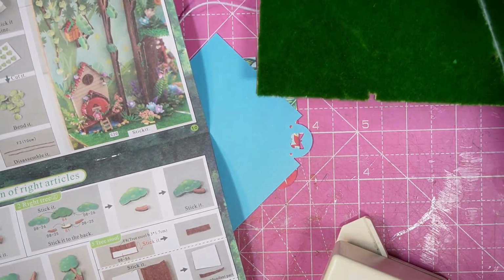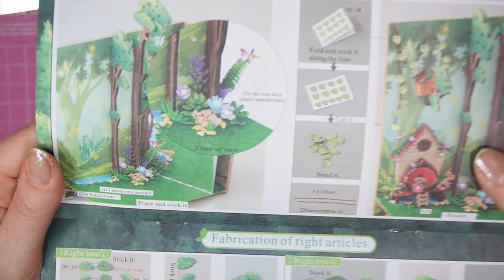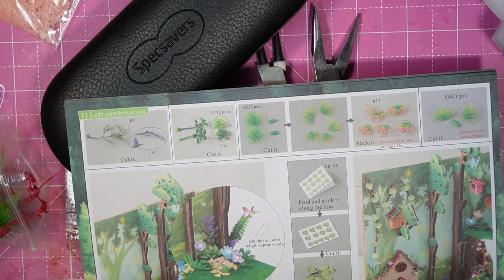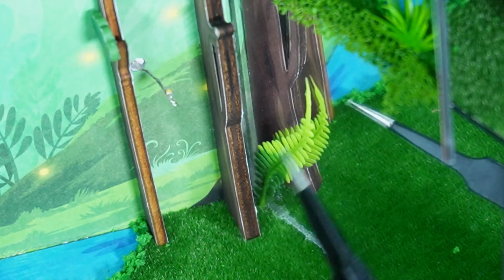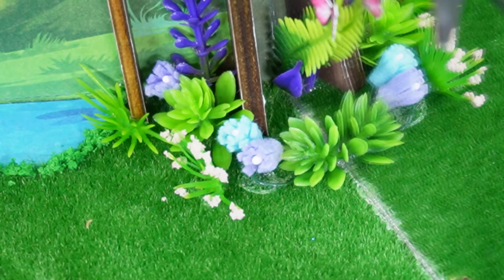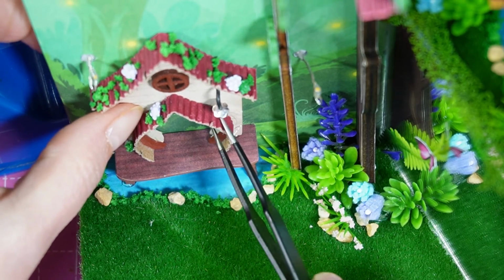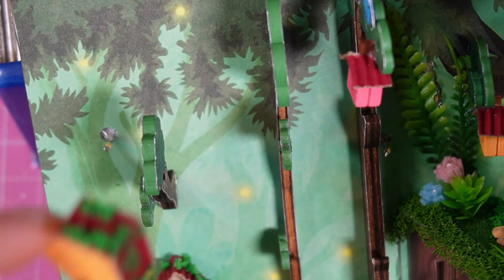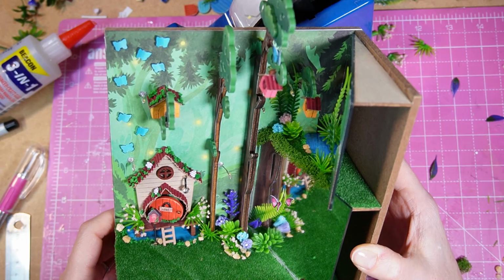DIY BookNook Kit Series FireFly Forest Craft Kit P7/3D Miniature Doll house/Left Side Assem Finished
Book Nook Series Part 7
Hi Guys I can't believe we have finished the left hand side of this cute little book nook, if you are crafting along with me be very proud of yourself we have come along way xx We have achieved a lot and now we get to start the next side which is pretty exciting xx